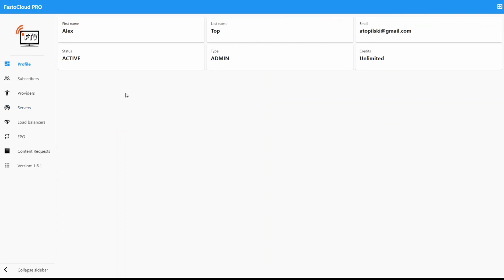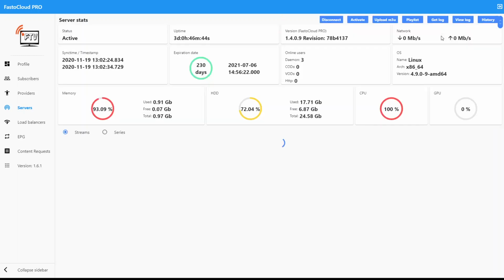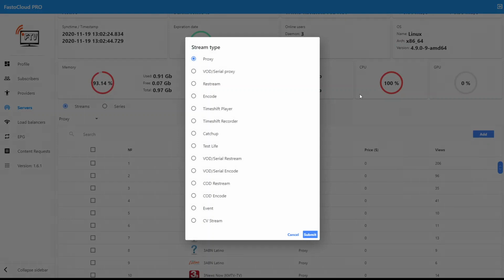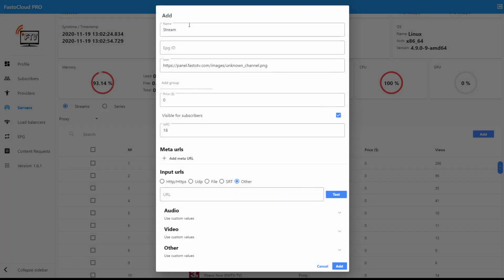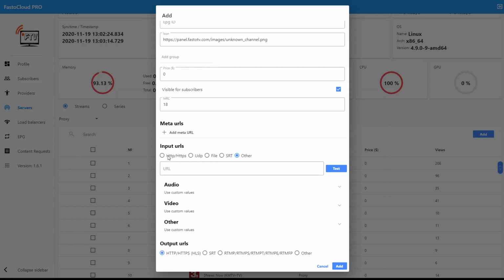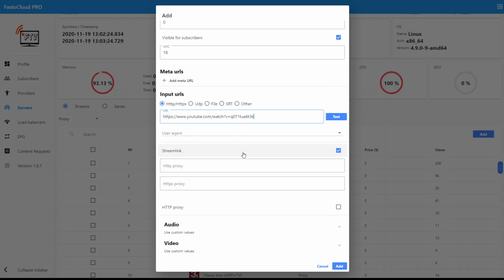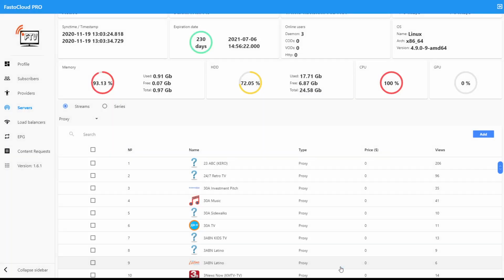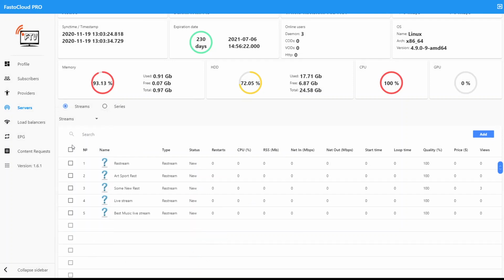FastoCloud PRO: How to add YouTube live streams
FastoCloud from the very beginning: What is FastoCloud, who needs FastoCloud and also a tutorial to the FastoCloud test panel ;)